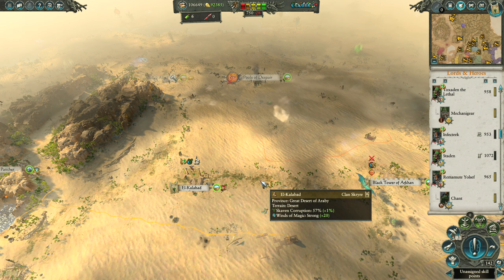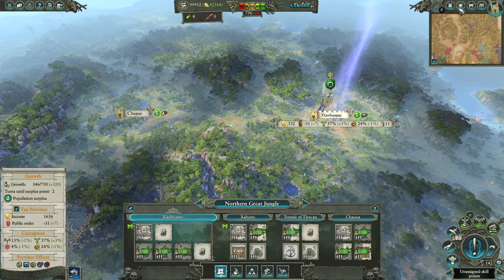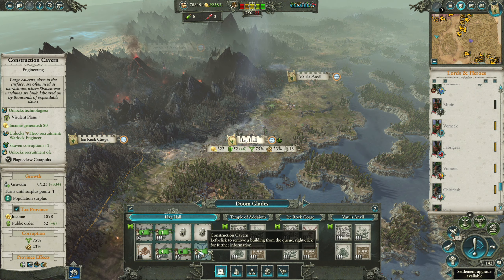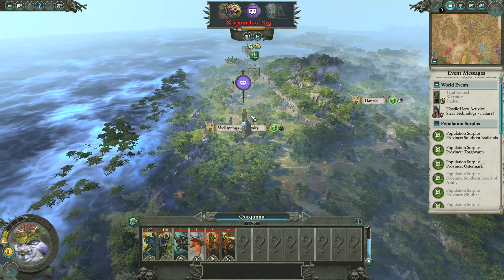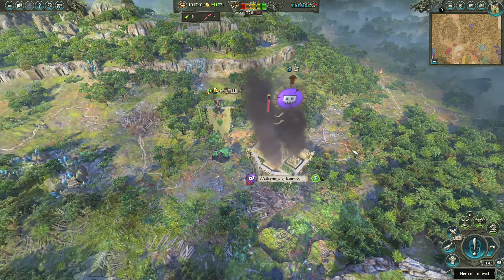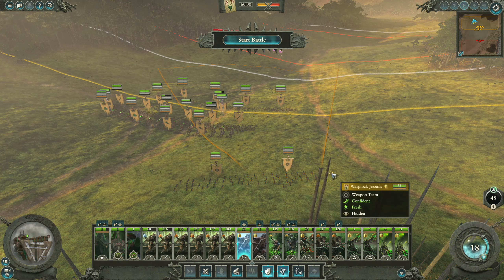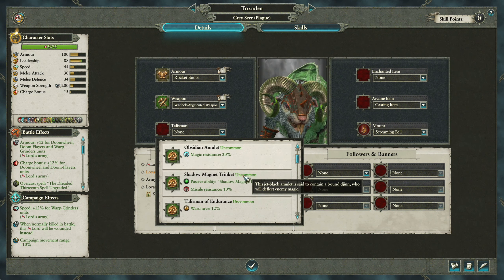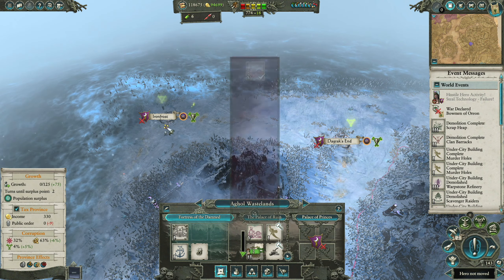Total War: Warhammer 2 Mortal Empires Campaign #81 - Ikit Claw (Clan Skryre)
This is a playthrough of a very hard campaign on Total War: Warhammer 2, Mortal Empires playing as Ikit Claw leading Clan Skryre to world domination.